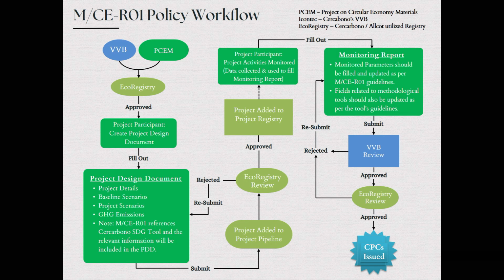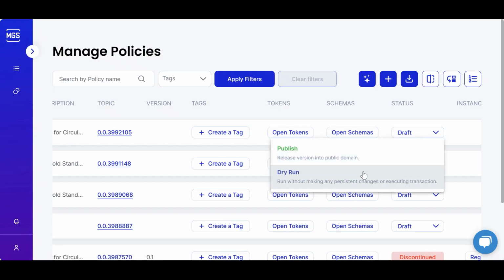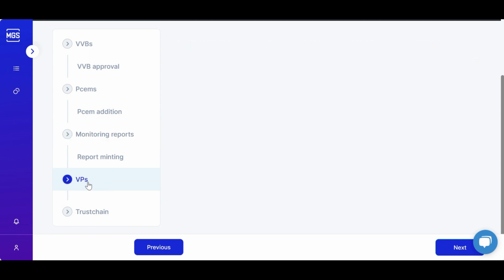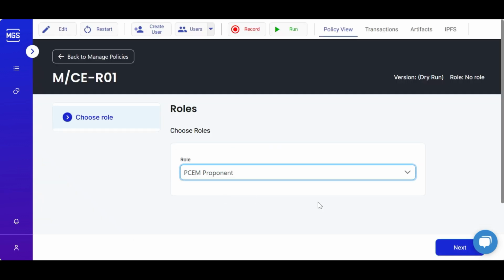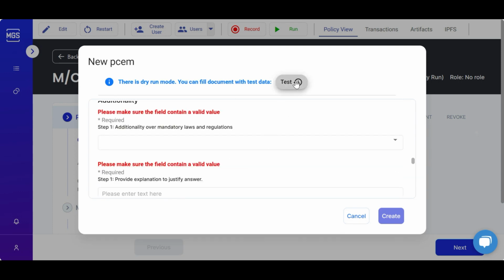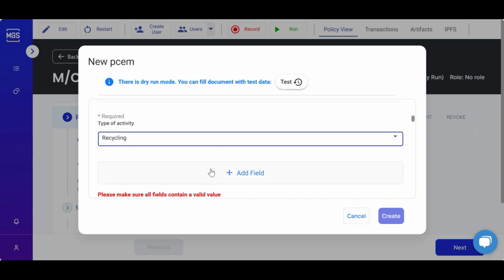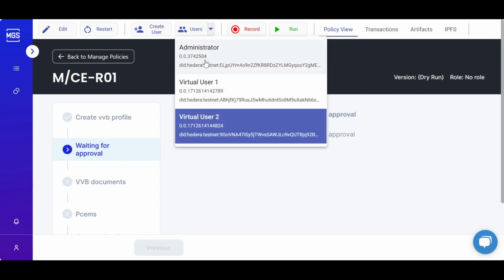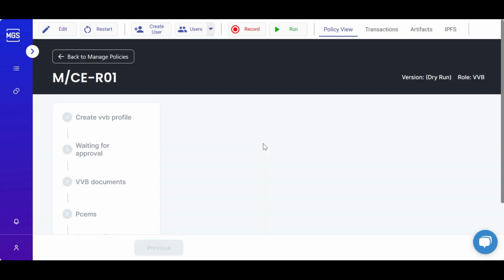M/CE-R01 Circular Economy Methodology for Encouraging Plastic Recycling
Submission for DLT Earth Science Climate Hackathon.